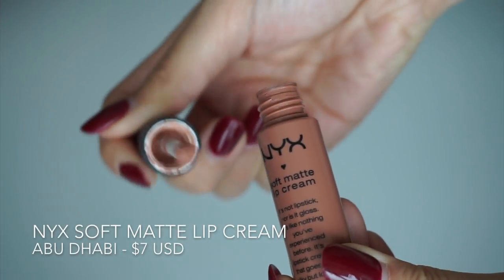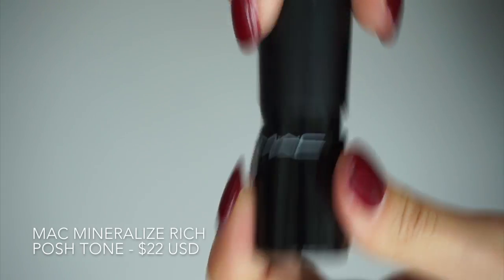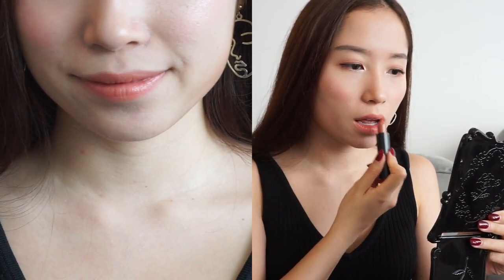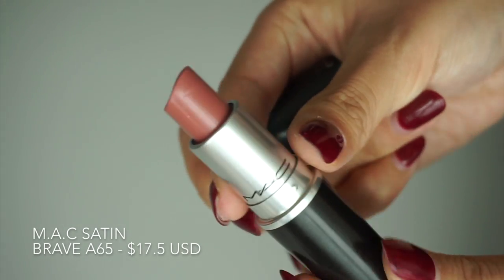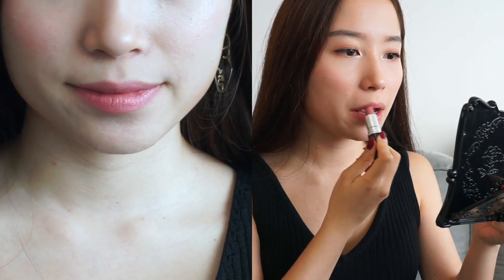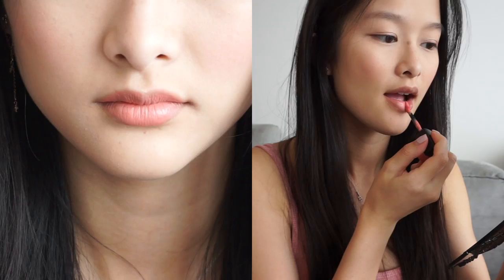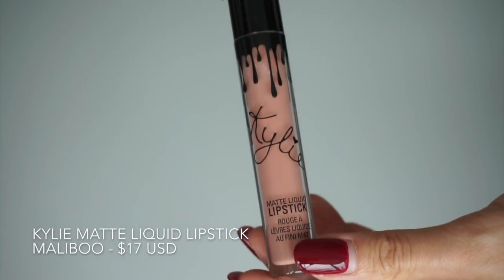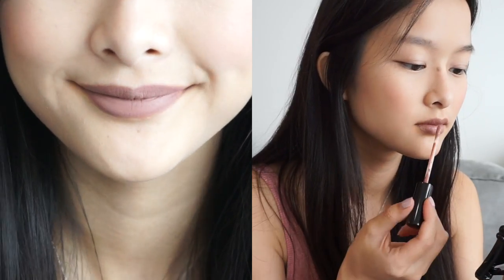Nude Lipsticks on Asian Skin Tones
Welcome to the first video of our new channel! Today we’re trying on different shades of nude lipsticks and seeing what works best on our Asian skin. This is to those out there who have no idea what type of nude lipsticks fit them best!

Products Reviewed
1. NYX Soft Matte Lip Cream (Abu Dhabi) | $6 USD
2. MAC Mineralized Rich Lipstick (Posh Tone) | $22 USD
3. MAC Satin Lipstick (Brave) | $17.5 USD
4. 3CE Lip Laquer (Bon Bon) | $20 USD
5. Kylie Cosmetics Matte Liquid Lipstick (Maliboo) | $17 USD

The idea of our reviews are to test products on our different skin types, Asian skin tones, and natural lip colors.